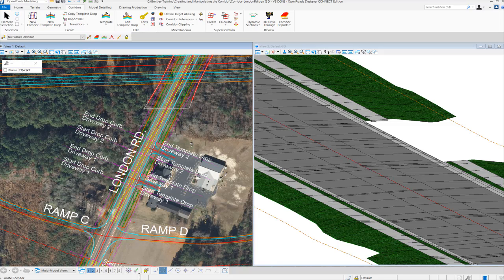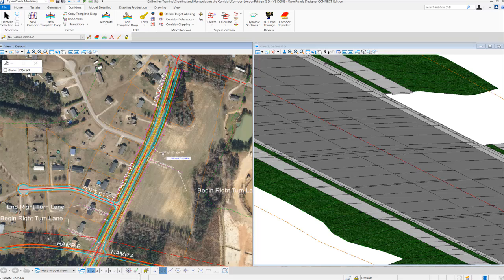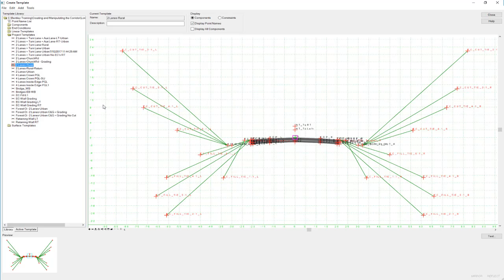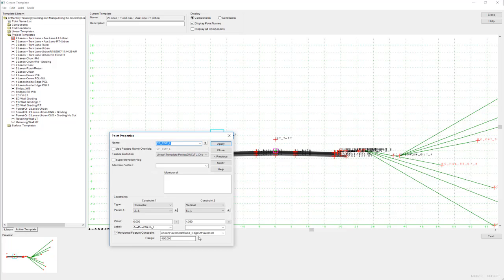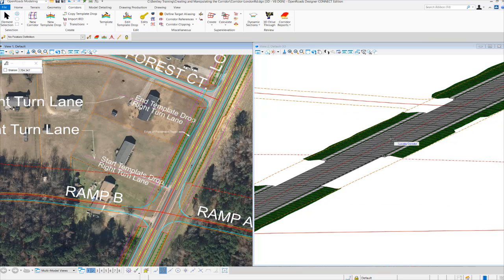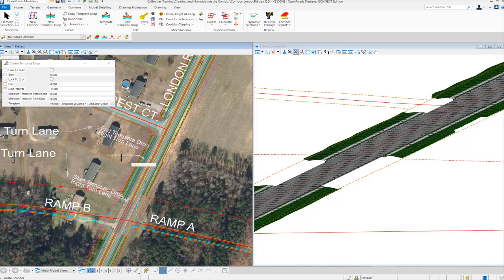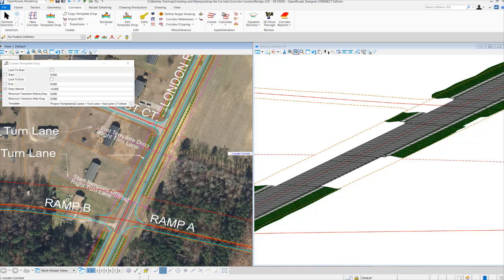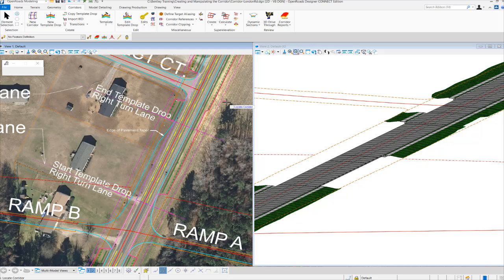Tự học ORD 01.0209 Exercise_03_Add_Corridor_Reference_Turn_Lane